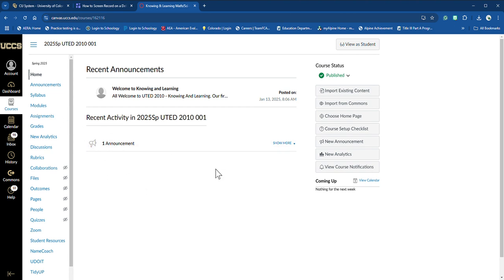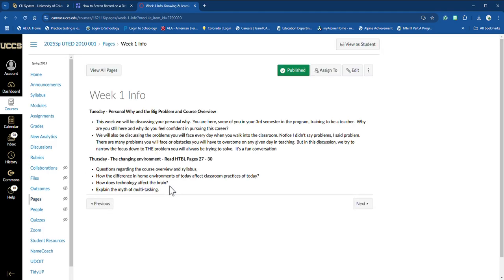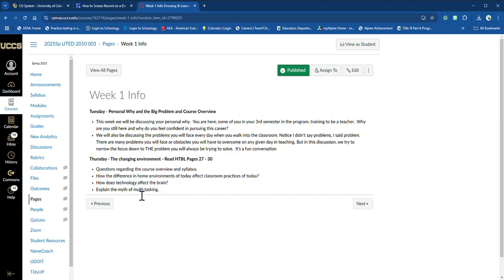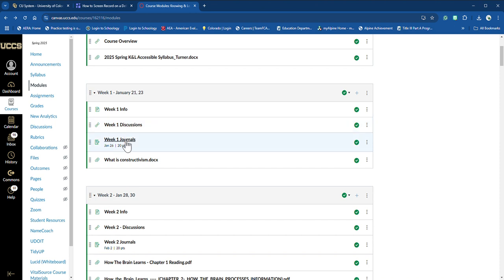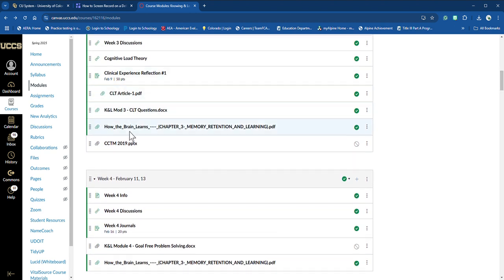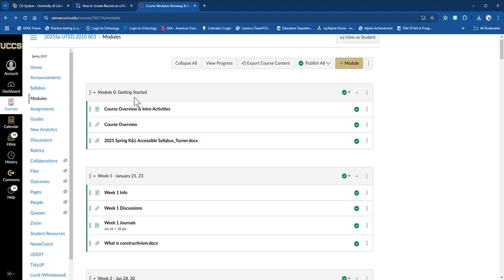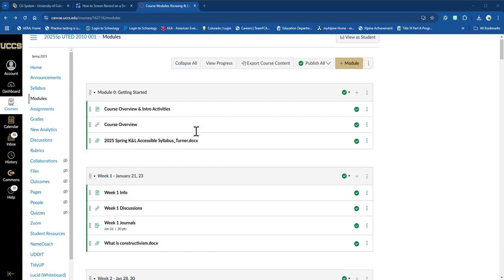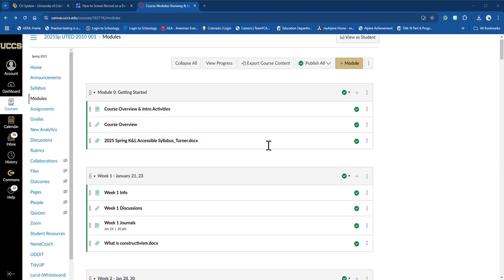Knowing & Learning Math Sci 2025Sp UTED 2010 001 Google Chrome 2025 01 17 08 13 58